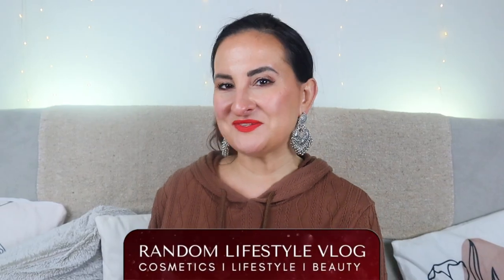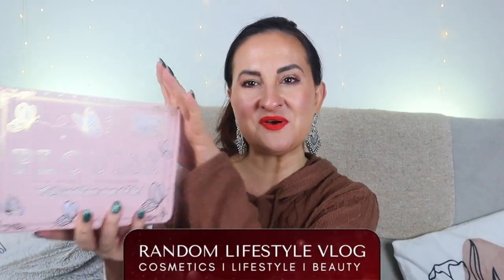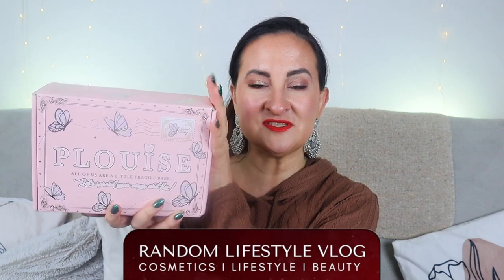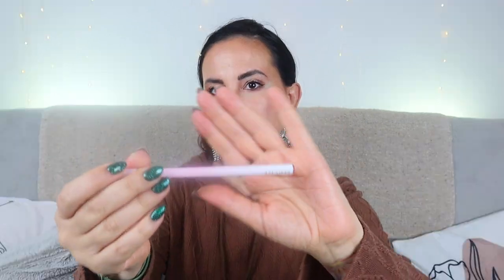PLOUISE LUCKY DIP MYSTERY BOX UNBOXING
So I finally decided to take a chance and try some Plouise make up! I decided to start with their Lucky Dip Mystery Box and I must admit, I really liked the content. What do you think?

Price £25

🎄SHOP 2022 BEAUTY ADVENT CALENDARS
ASOS FACE & BODY
ASOS GROOMING
CULT BEAUTY
FORTNUM & MASON
LIBERTY LONDON
LOOK FANTASTIC
MOLTON BROWN
SPACE NK

HOW WE OPTIMISE OUR YOUTUBE CHANNEL:
➡️ Tubebuddy.com/freetrial?a=checkthisout